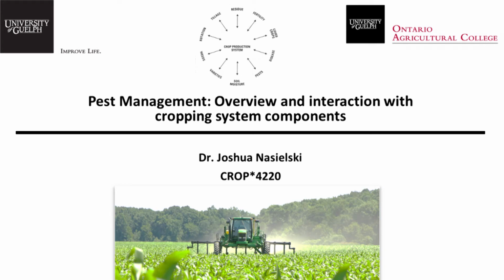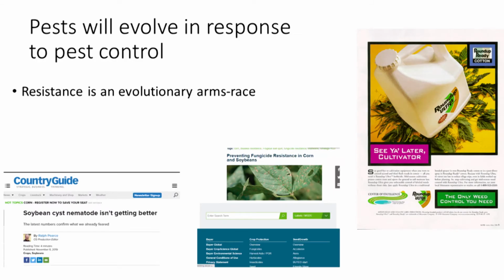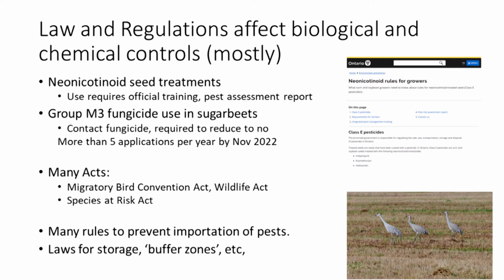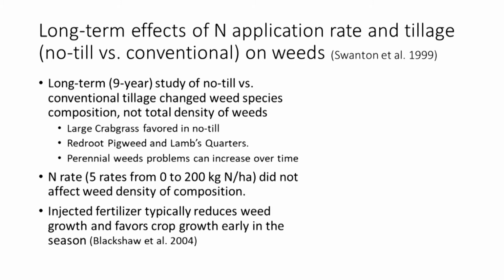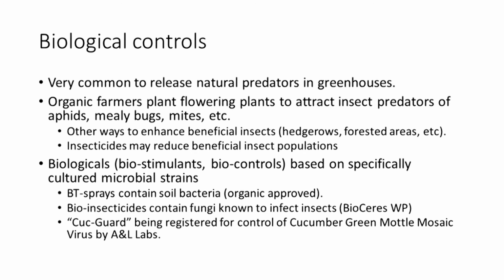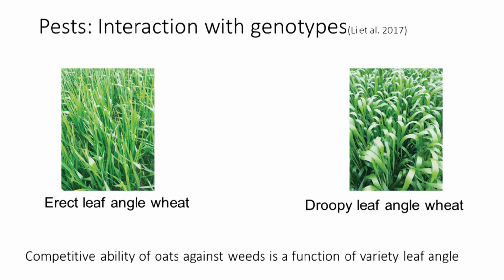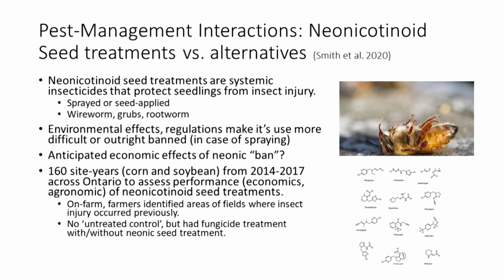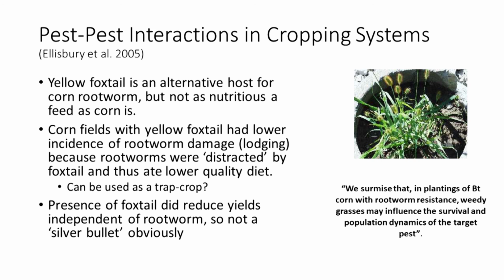Lecture on Pest Management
pest management lecture